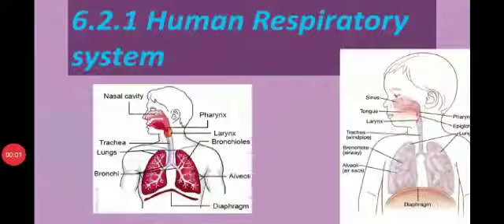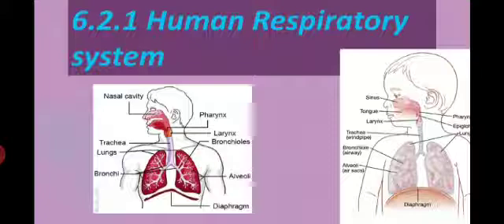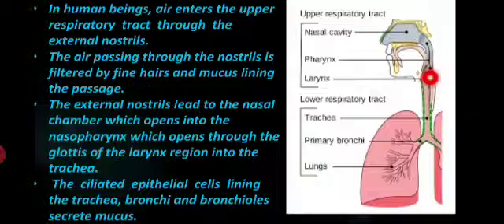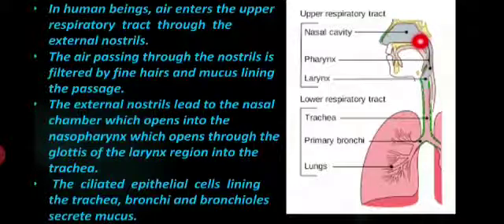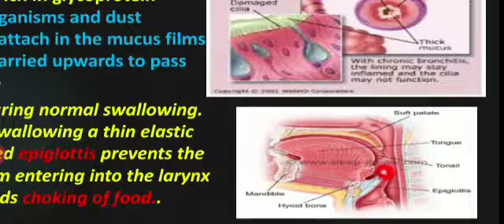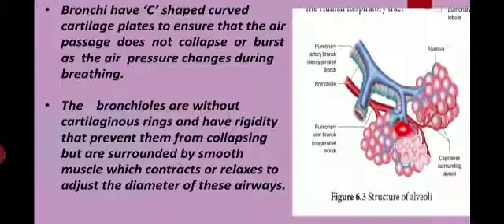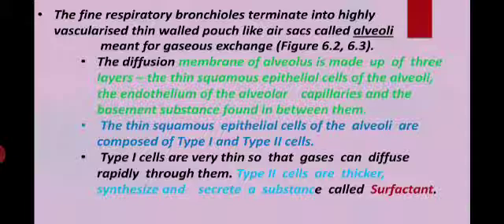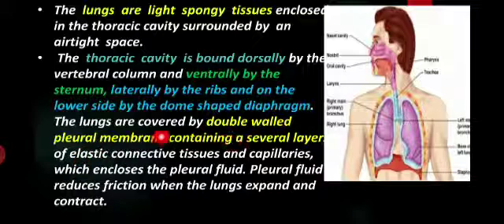11 th std Biozoology/zoology (28.09.2020) Ln_6 Respiration3